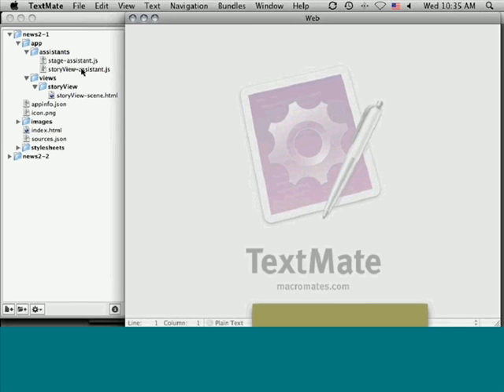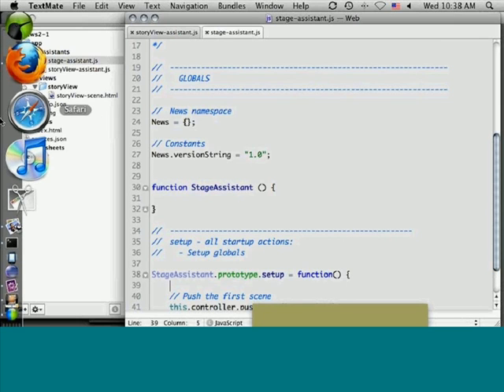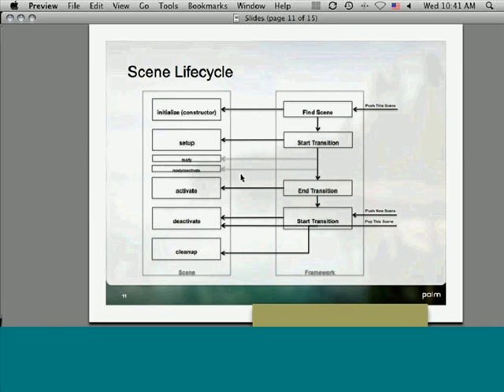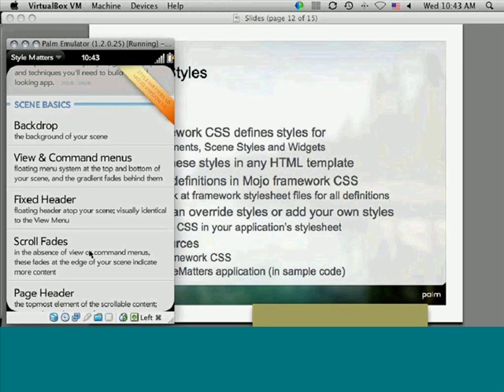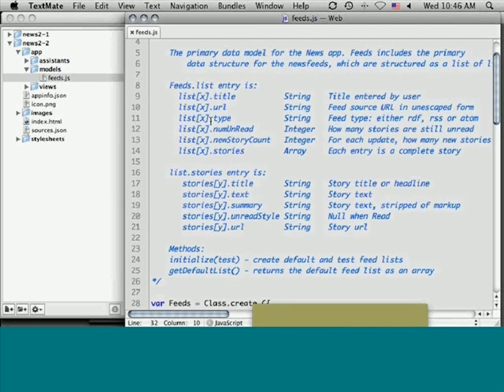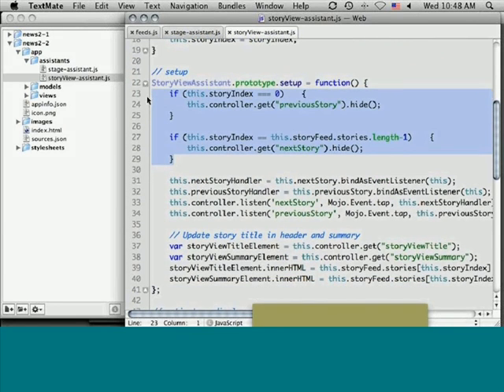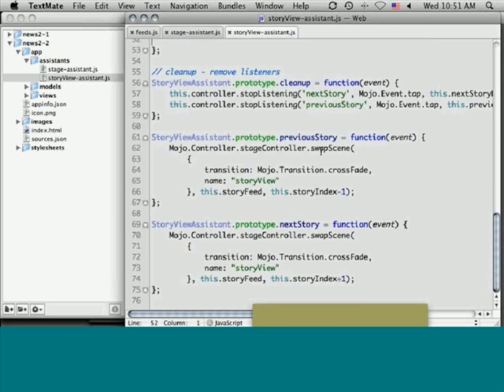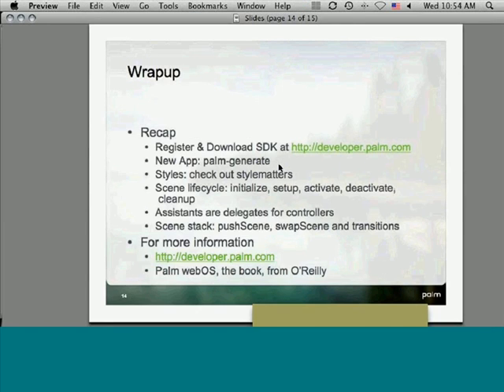O'Reilly Webcast - Part 2 - Palm webOS Application Basics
This is the second half of the webcast. Mitch Allen shows how to create the initial version of News application with a single story view which will use many of the elements described in this segment including appinfo.json, sources.json, basic scene styles, stage and scene controllers, pushScene and swapScene methods among others.